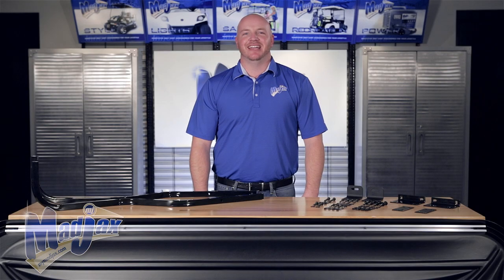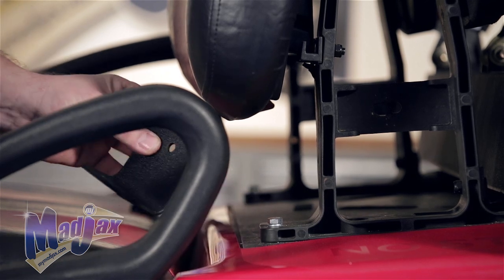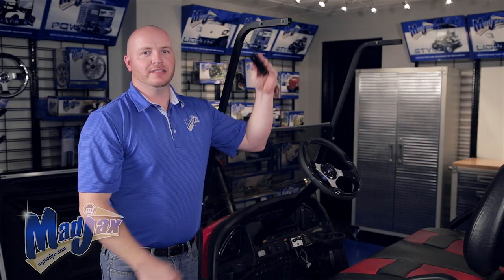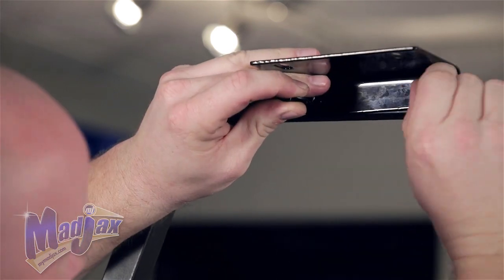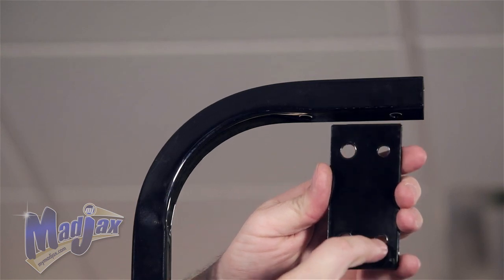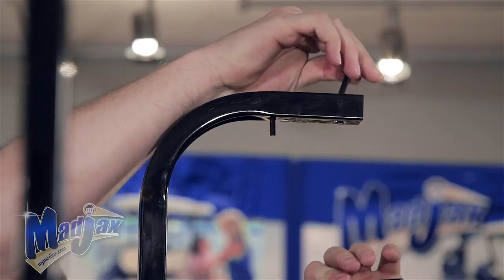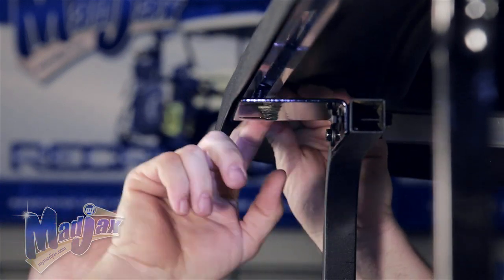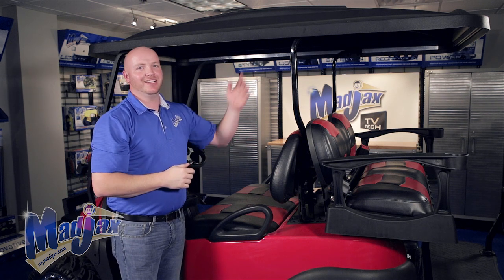84" 4 Passenger Top for Club Car® Precedent® | How to Install Video | Madjax® Golf Cart Accessories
How to install a 84" 4 Passenger Top on a Club Car® Precedent® golf cart